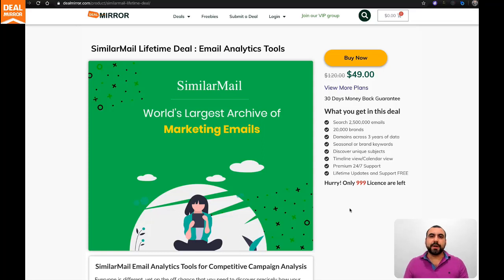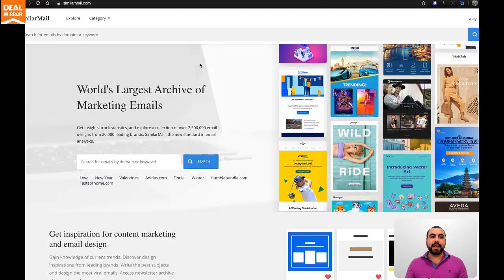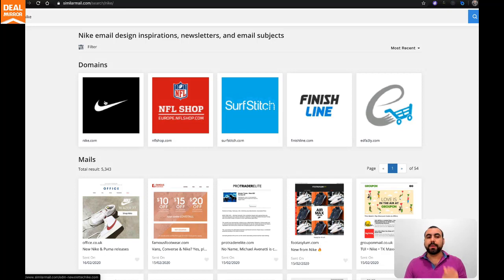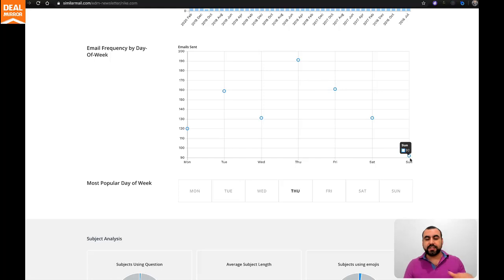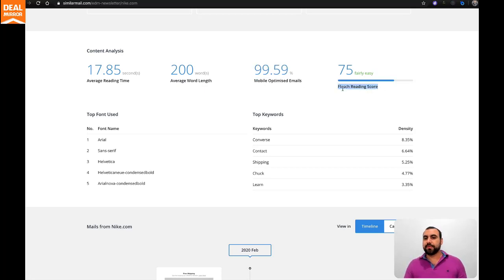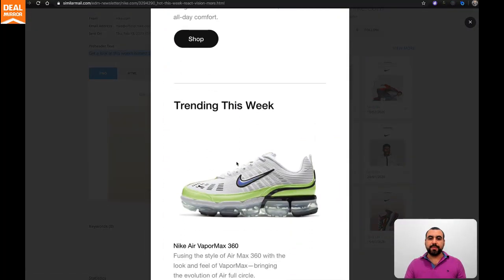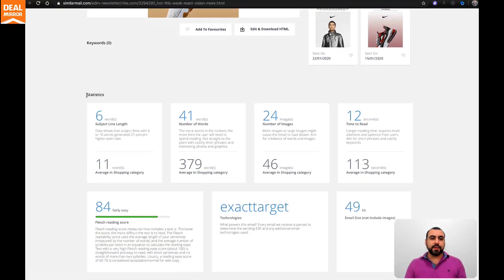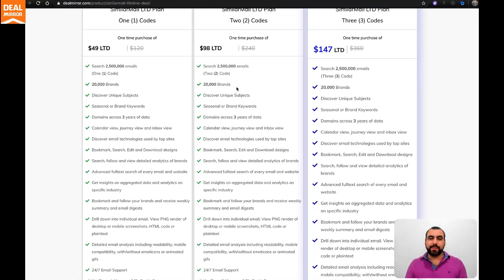SimilarMail Lifetime Deal : Email Analytics Tools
SimilarMail Lifetime Deal is on DealMirror.com

-Search 2,500,000 emails(Two (2) Code)
-20,000 Brands
-Discover Unique Subjects
-Seasonal or Brand Keywords
-Domains across 3 years of data
-Calendar view, journey view and inbox view
-Discover email technologies used by top sites
-Bookmark, Search, Edit and Download designs
-Search, follow and view detailed analytics of brands
-Advanced fulltext search of every email and website
-Get insights on aggregated data and analytics on specific industry
-Bookmark and follow your brands and receive weekly summary and email digests
-Drill down into individual email. View PNG render of desktop or mobile screenshots, HTML code or plaintext
-Detailed email analysis including readability, mobile compatibility, with/without emoticons or animated gifs